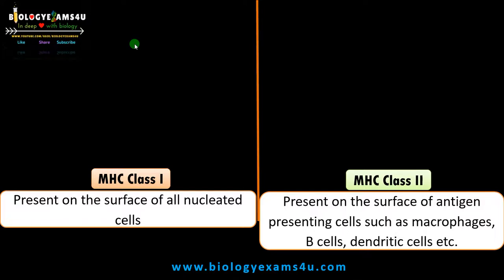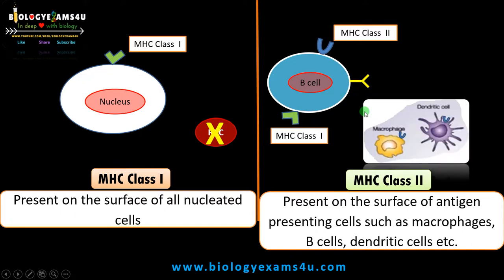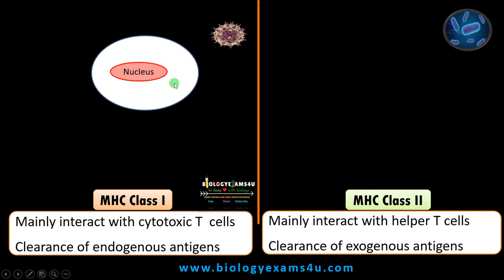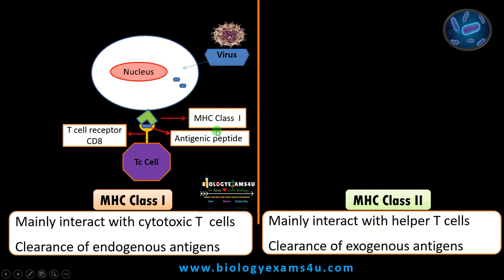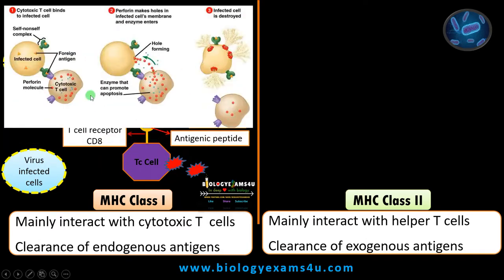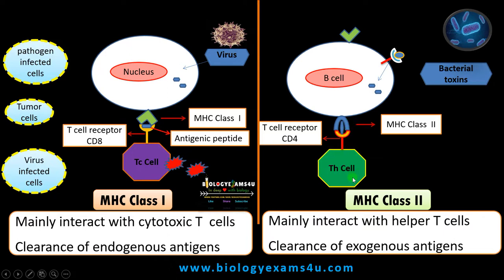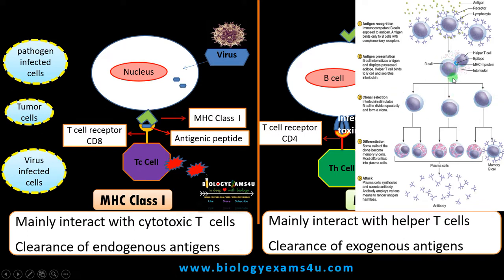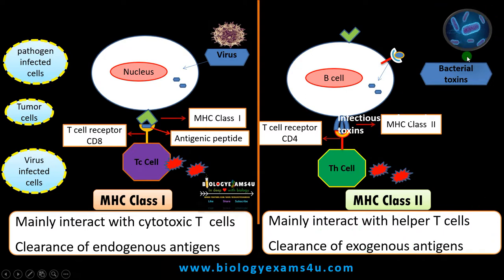Mechanisms of MHC in Antigen Presentation and Immune Response|| Concept Video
7 Minute video that simplifies the interaction of MHC class I and Class II receptors
00:00| MHC Class I is present on nucleated cells
00:22| MHC Class II is present on antigen presenting cells
01:20| MHC Class I interacts with Cytotoxic T cells or Tc Cells
02:17| Function of MHC Class I is clearance of endogenous antigens
03:45| MHC Class II interacts with Helper T cells or Th Cells
06:31| Function of MHC Class II is clearance of exogenous antigens